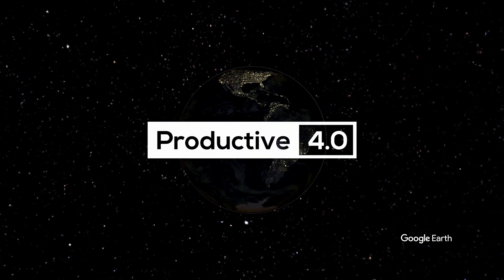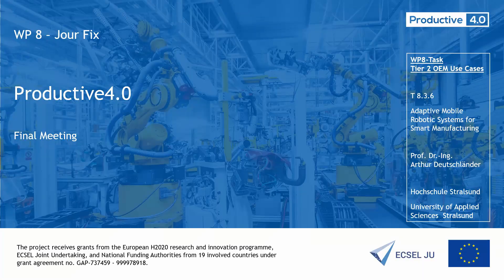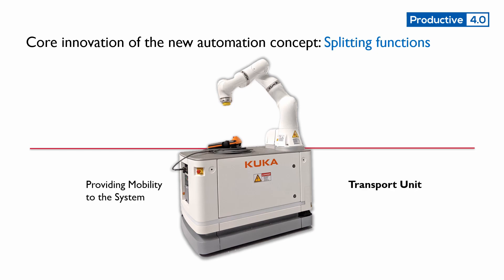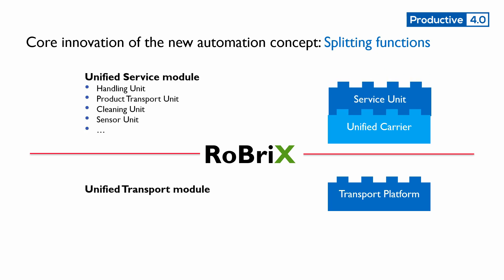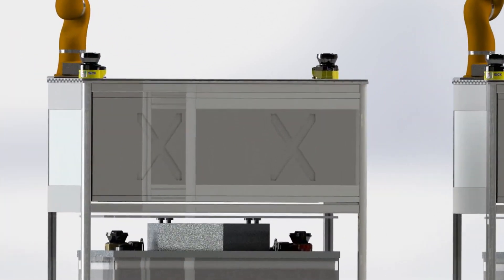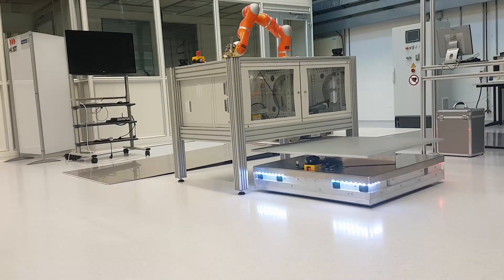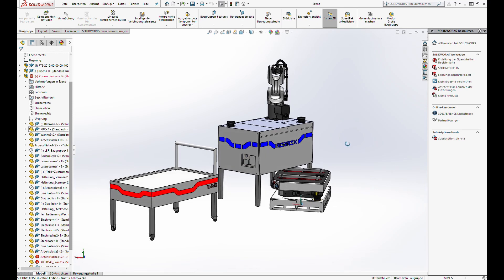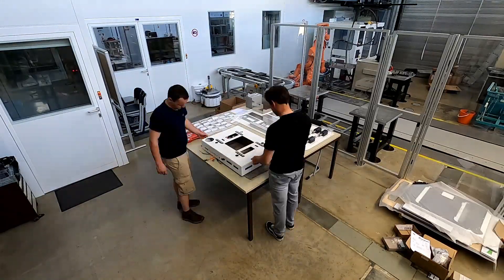The RoBriX-Concept - Productive4.0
The University of Applied Sciences Stralsund, in close cooperation with Infineon Technologies Dresden, created a modular concept for robots in semiconductor industry. Like ‘Lego’ bricks, the modules of the ‘Robot Brick System’ can be combined and separated, according to the actual requirements of the production process. Once the concept is completely realized, it enhances the flexibility of the production for more specialized products fulfilling the customers individual requirements.